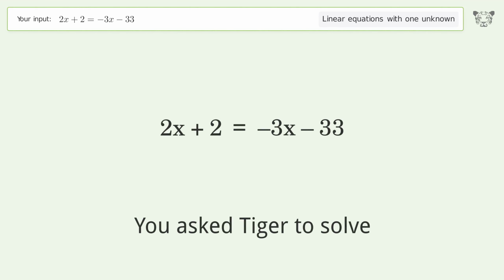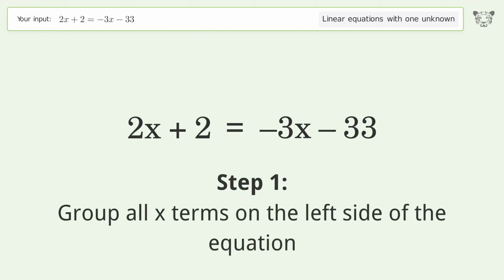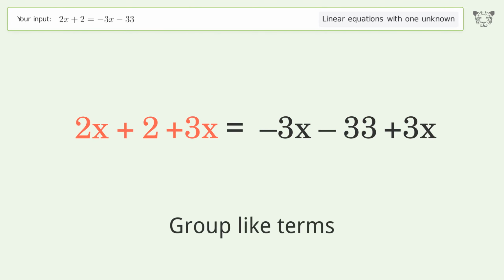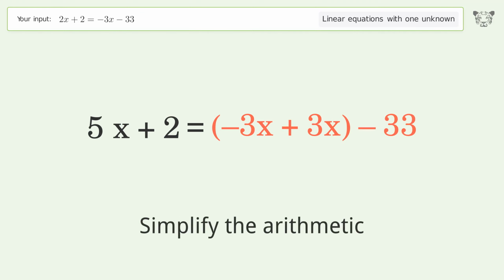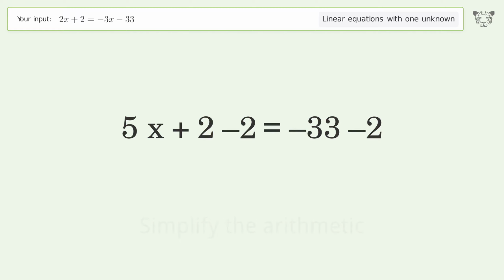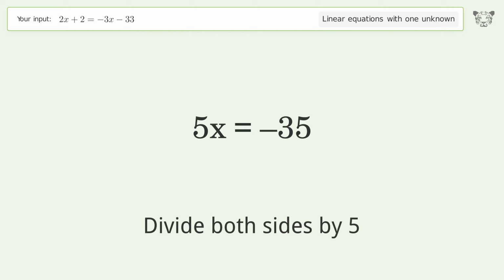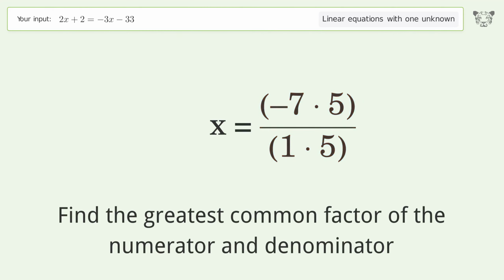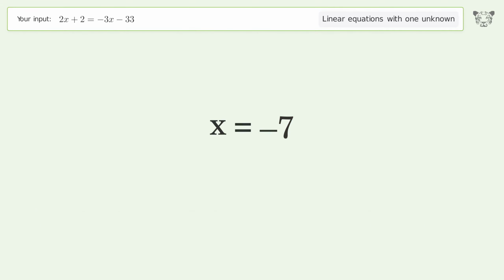Solve 2x+2=-3x-33: Linear Equation Video Solution | Tiger Algebra